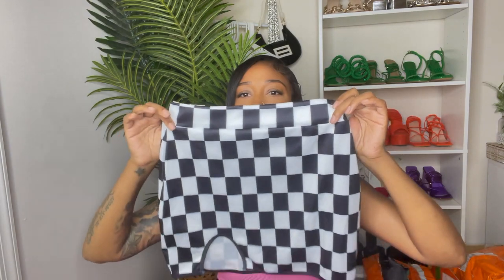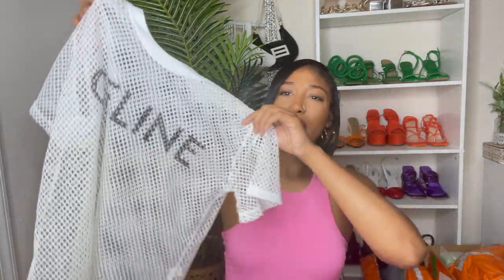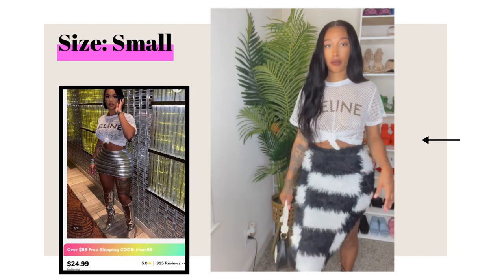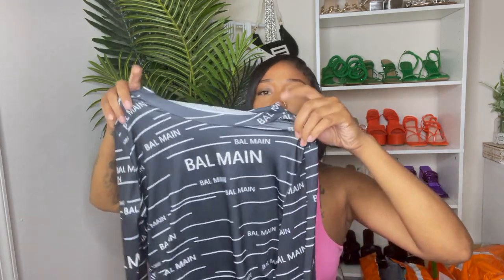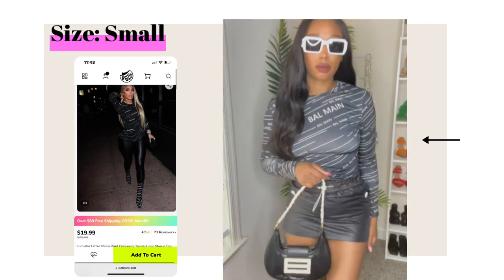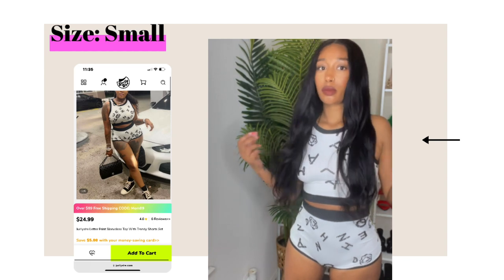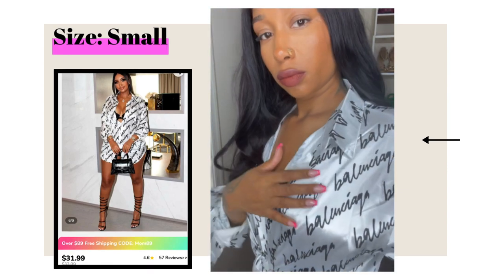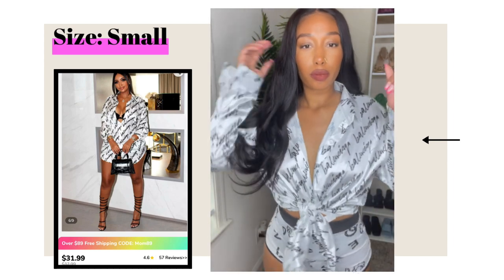Dupes Try-On Haul,Black & White Outfits For Spring/Summer| Designer Look For Less| Ft. JurllyShe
♡ITEMS LINKS ALL THE SIZE ARE S ♡
Item 1 (OUT OF STOCK)